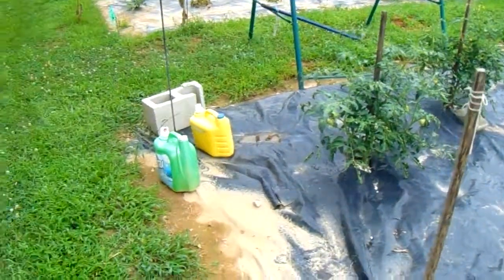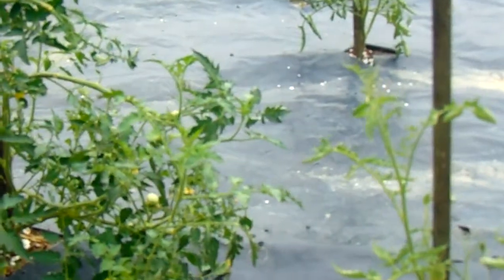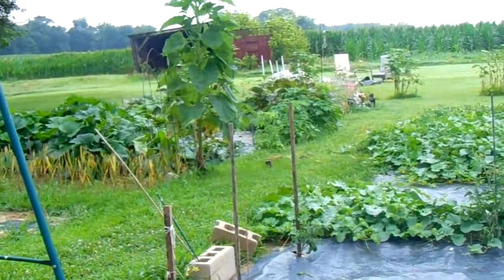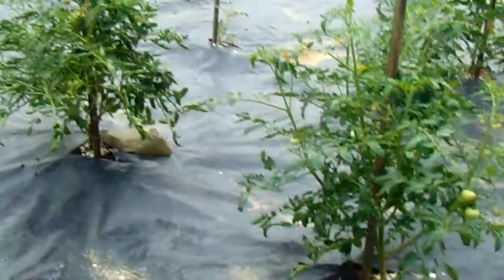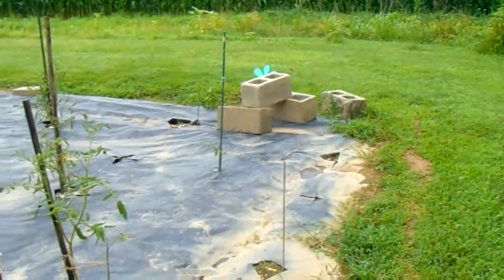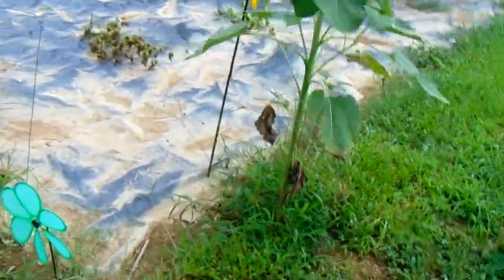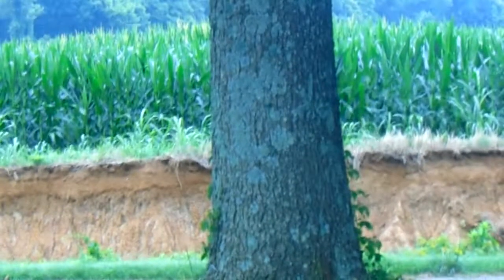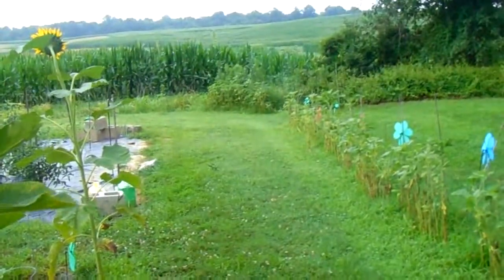WATCH FULL SCREEN TOMATOES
IF you can, WATCH this in FULL SCREEN Mode, it's 14 minutes. Seeing the HEIRLOOM Tomato plants in that Mode really looks cool. PLEASE comment , Thank You